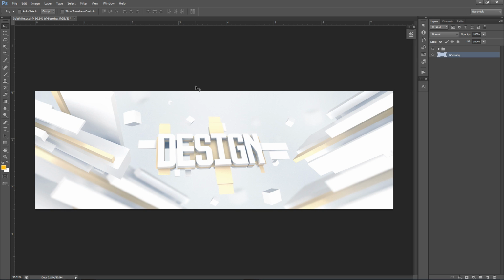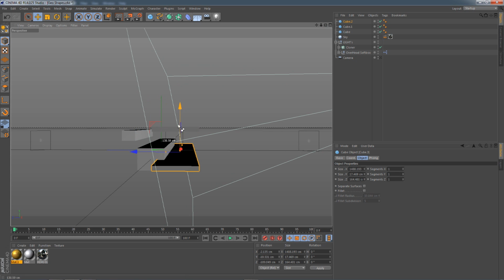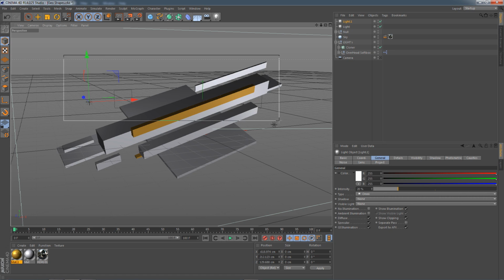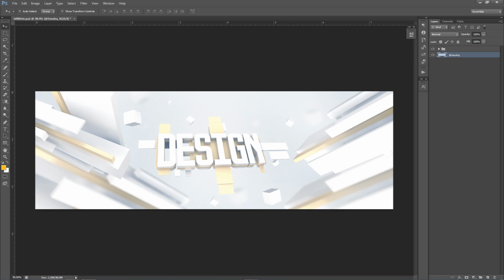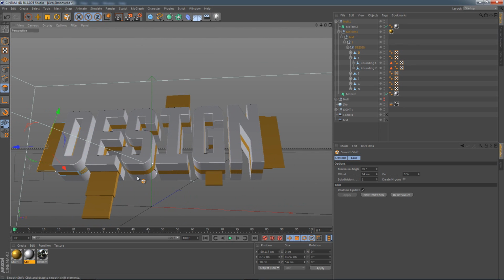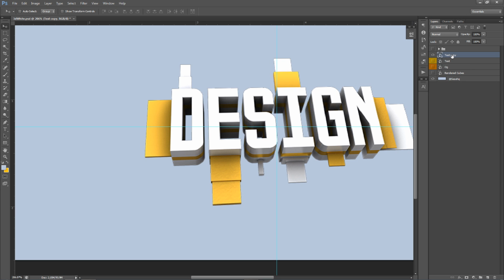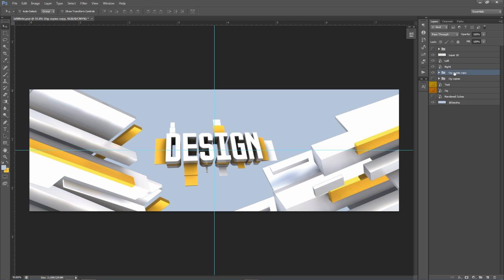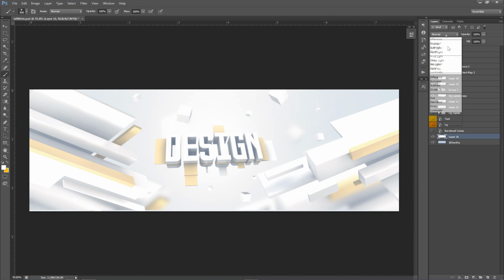Photoshop/C4D Tutorial: 3D Geometric Theme Banner Design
Video Description: Oo yeah, want more 3D? Just leme know by showing that ever loving support :D